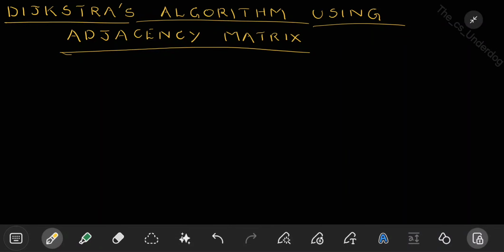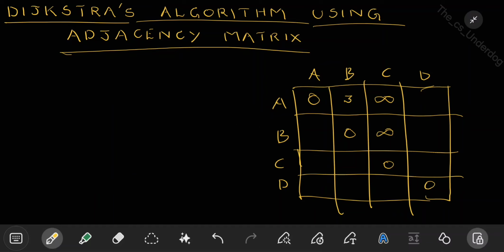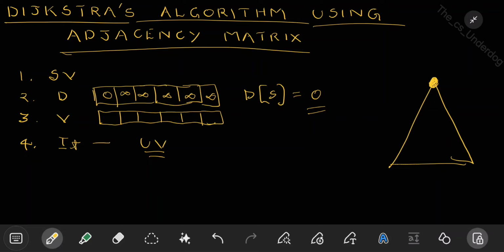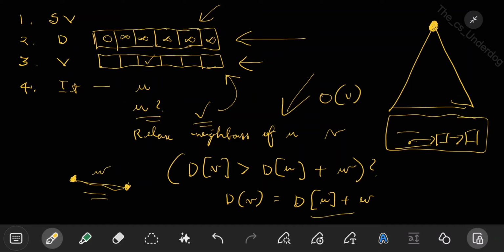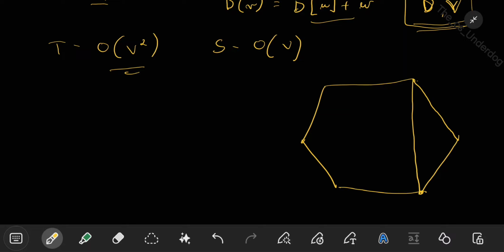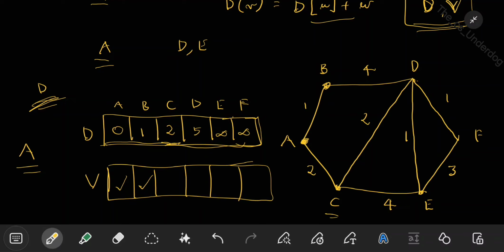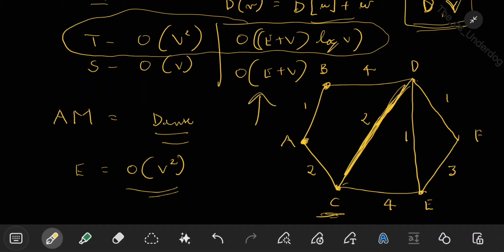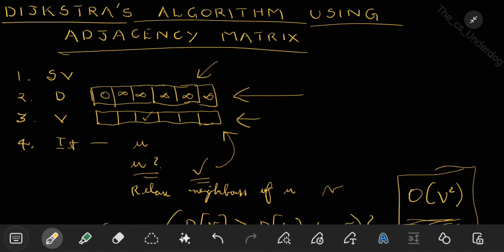Dijkstra's Algorithm using Adjacency Matrix | Algorithms Lecture 41 | The cs Underdog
This lecture provides detailed conceptual explanation on how Dijkstra's algorithm work when input is provided in an adjacency matrix. It goes through comparative analysis of implementation using adjacency list representation and adjacency matrix representation.